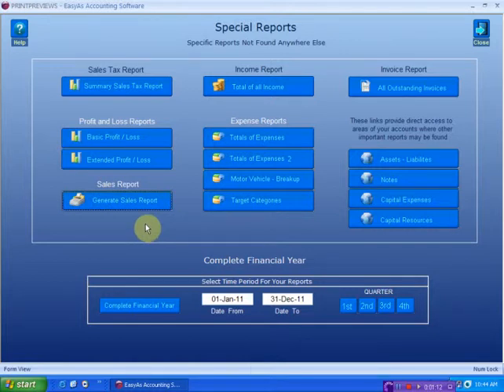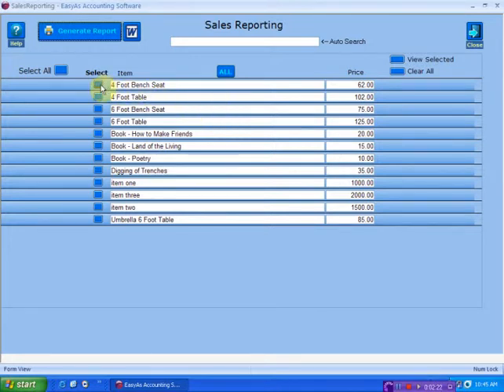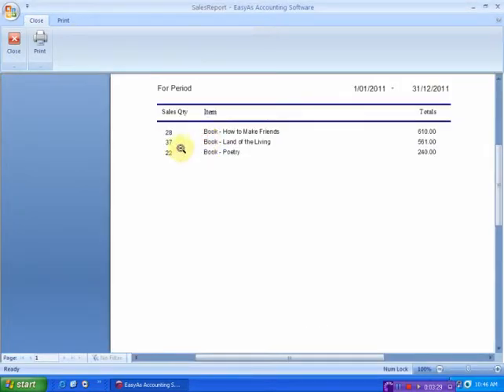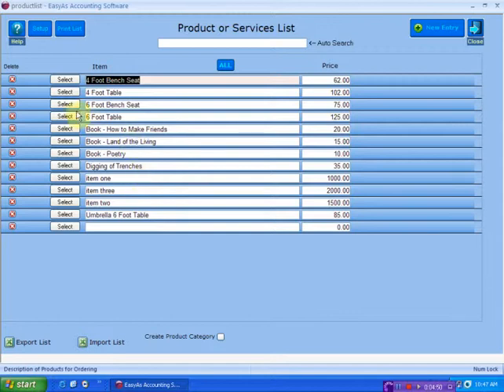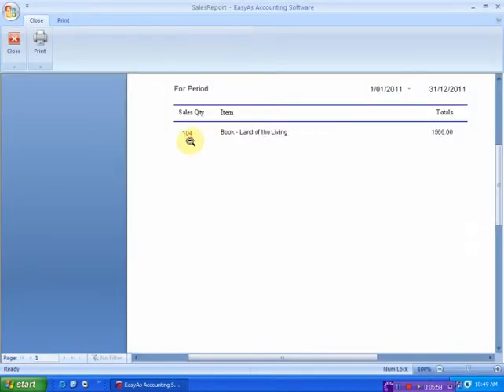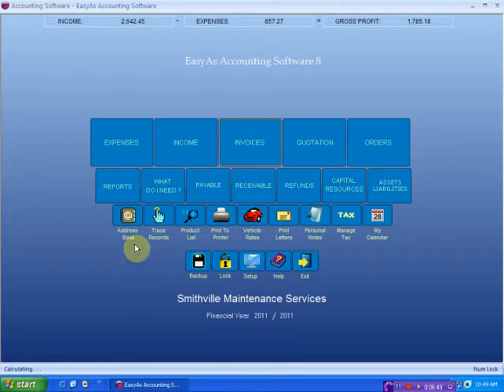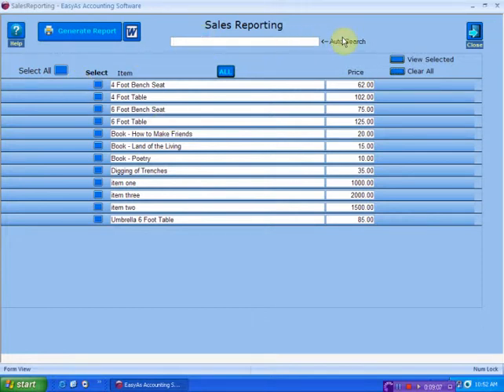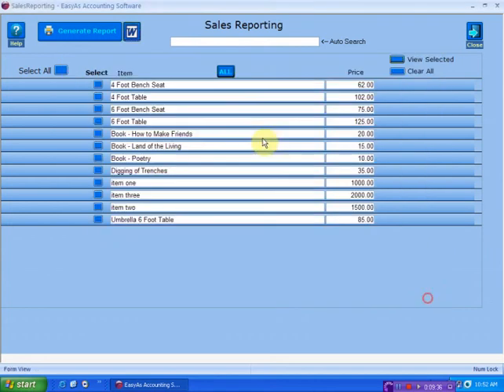Sales Report -- Generate Sales Reports showing quantities sold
Generate a Sales Report showing a total of all quantities of goods and/or hours worked from your product list